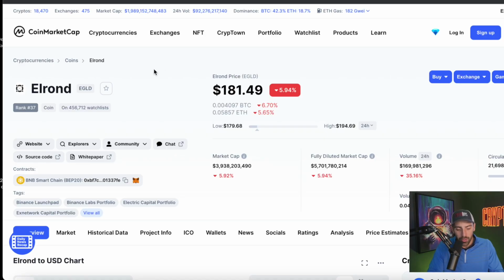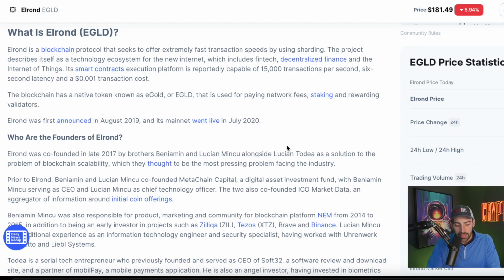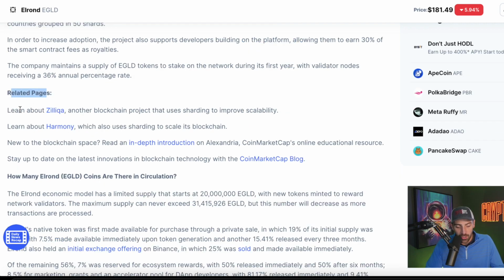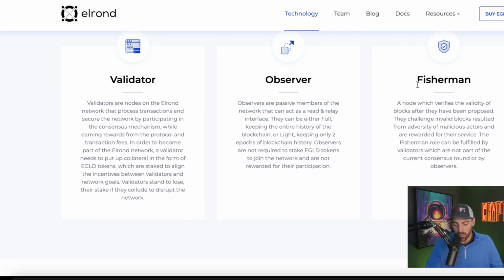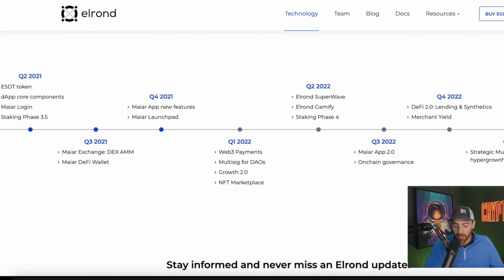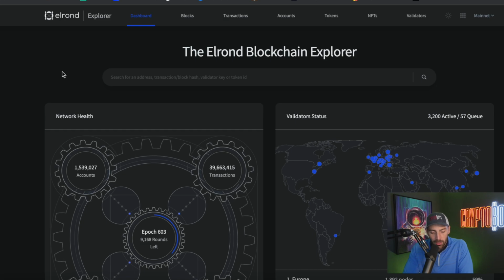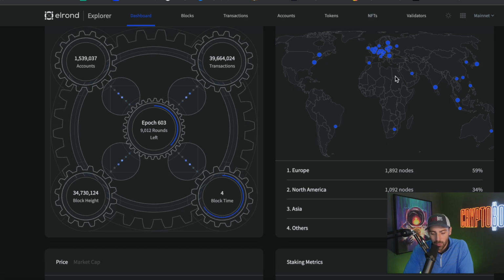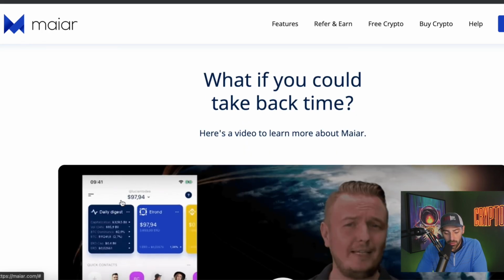ELROND REVIEW // Should it be in your portfolio?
Joe P of Crypto Boys talking about the fan favorite
TimeStamps:
0:00 Intro
0:29 Thank you to you
0:53 What is Elrond?
4:00 Website
6:56 Lucians and Mincus // TEAM
8:36 Twitter
9:17 Chain info / News
10:21 Maiar integration
11:12 Wrap it up, Joe. Jeez
12:06 IMPORTANT!!
Always make sure to understand that the Crypto Boys are not giving you financial advice! Please make sure to do your own research before you invest in any cryptocurrency.